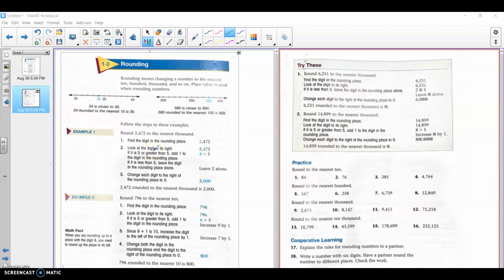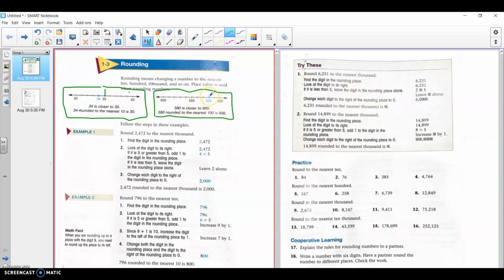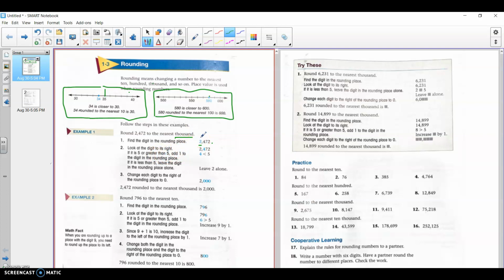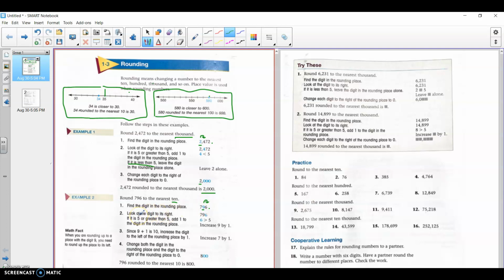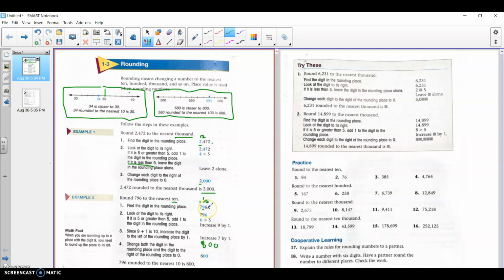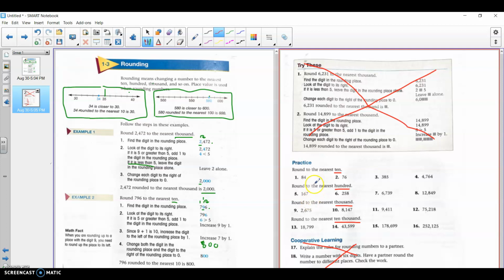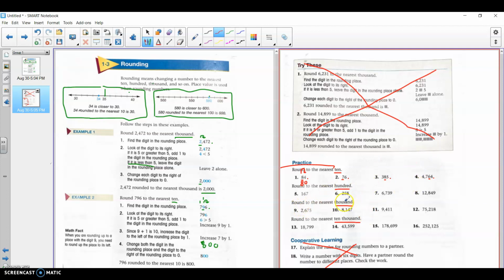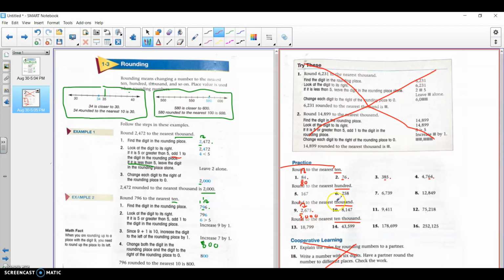pg 89 Rounding